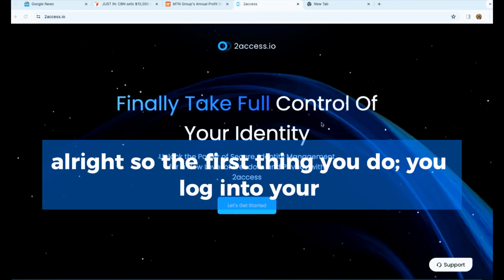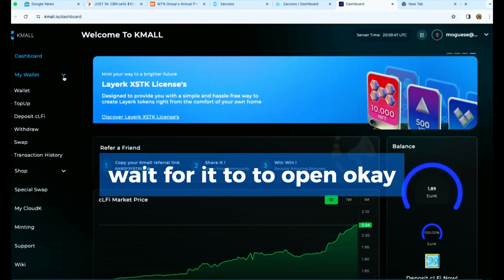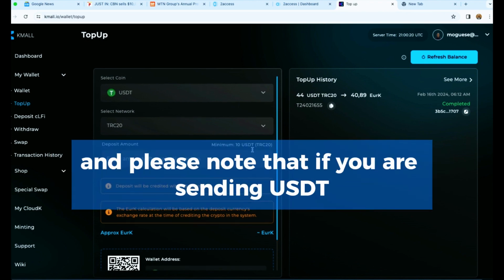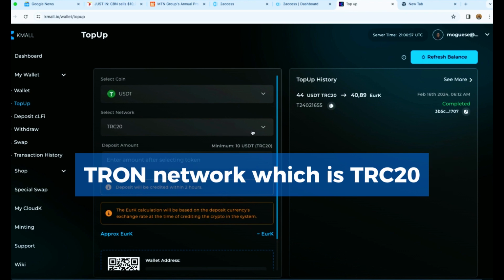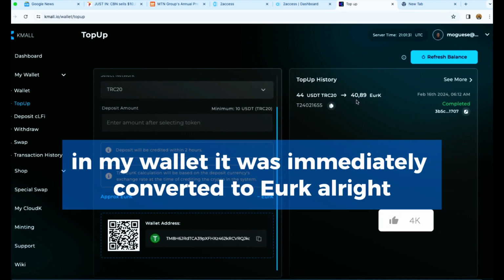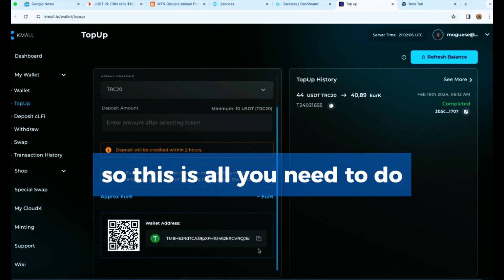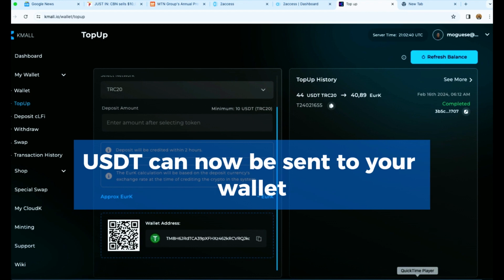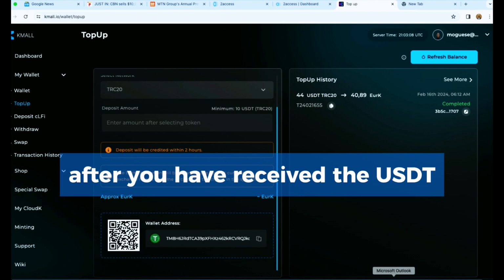USDT Wallet Address Guide: Easy Steps in XERA 2access.io with KMALL Integration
Hello, I'm Martins, your trusted ICT Consultant, Facilitator, and Network Marketing Pro based in Lagos, Nigeria.

Expect videos on:

1. "Blockchain Made Simple: A 10-Minute Beginner's Guide"

2. "Top 10 Blockchain Platforms for Efficient Transactions"

3. "Maximizing Your Earnings on the Blockchain: The Best Ways to Make Money"

4. "Decentralized Finance and Tokenized Assets: An Overview for Beginners"

5. "Revolutionizing Passive Income with Blockchain Technology"

Acquire a new class of assets!
 ▬▬▬▬▬ ESSENTIAL LINKS ▬▬▬▬▬

XERA ►- Create Your Account now!